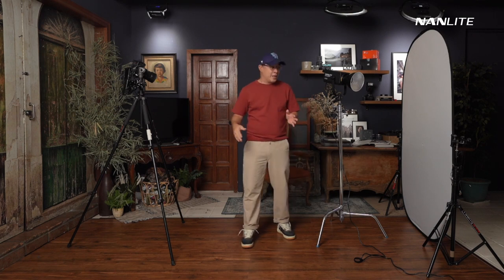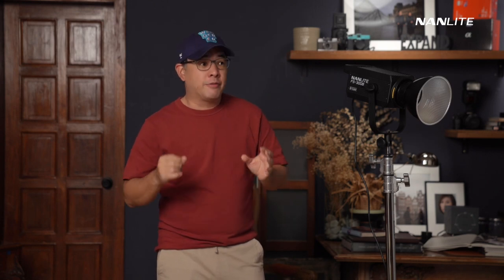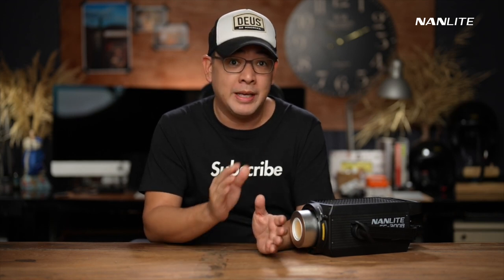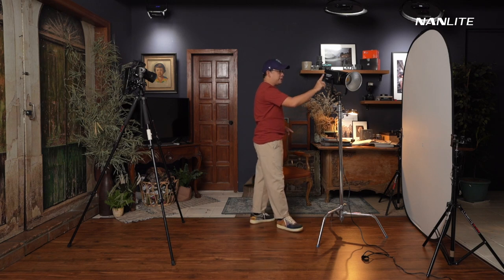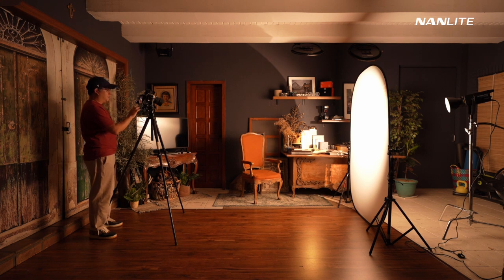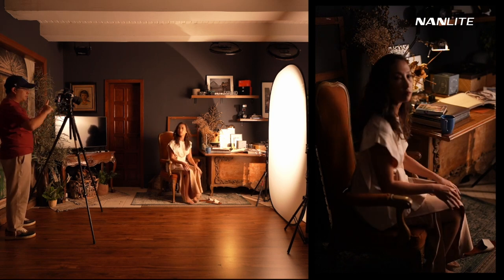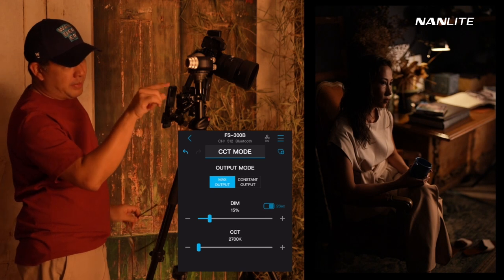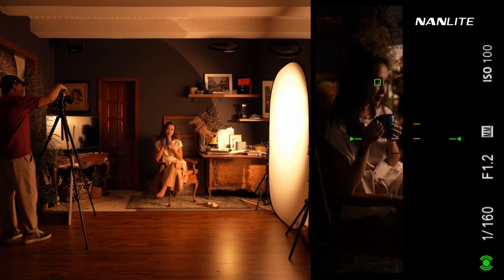High Level Portrait with NANLITE FS-300B | Jiggie Alejandrino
Happy Monday! Today @JiggieAlejandrino would love to share with us how he feels with our FS-300B and how he shoot such a high level portrait in such a small space with ONLY 1 pc FS-300B!

His home studio is basically about a 1.2 meter by 2 meter front, and what he used just a FS-300B and diffuser from photics, and also there is a 5-in-1 reflector in his portrait shooting.

He used NANLINK APP to control the lighting when he is shooting, you could see how smooth he control it!  And also as FS-300B is a LED Bi-color Spot Light, this is why he would love to use it in his portrait shooting, that could help him to create different feelings and moody with camera setting.

Check out the full video and share with us a emoji to Jiggie!!!